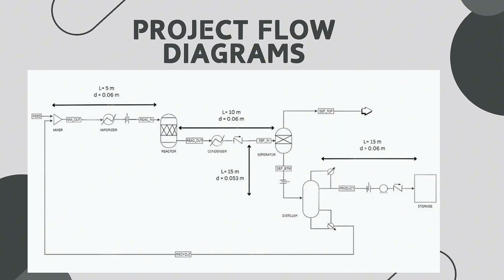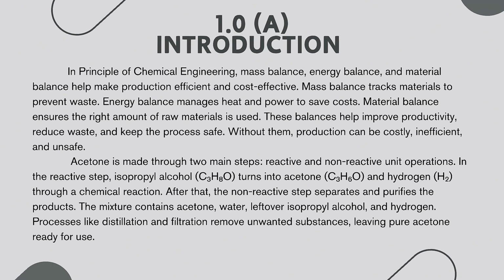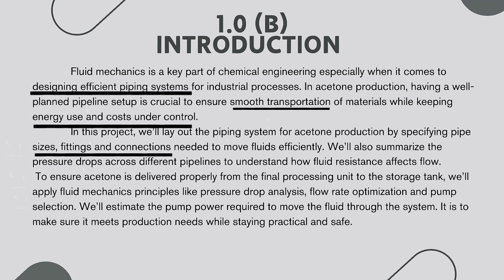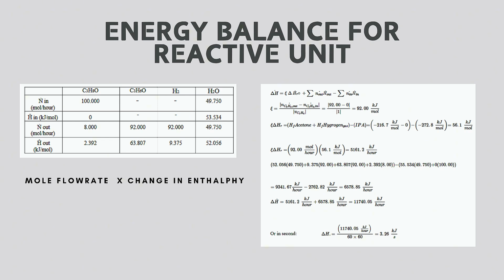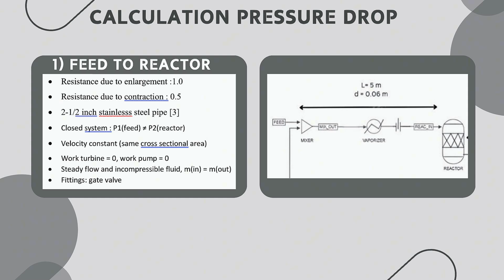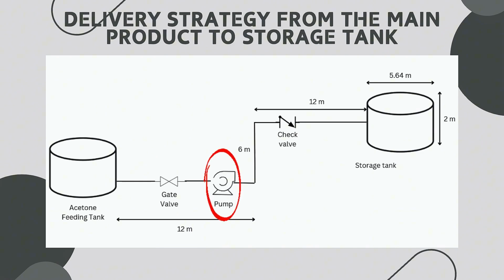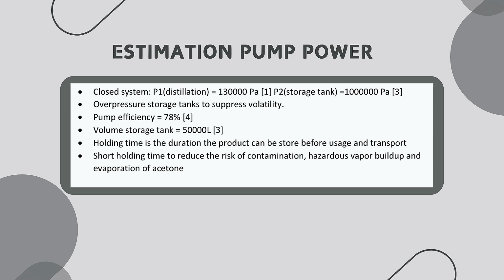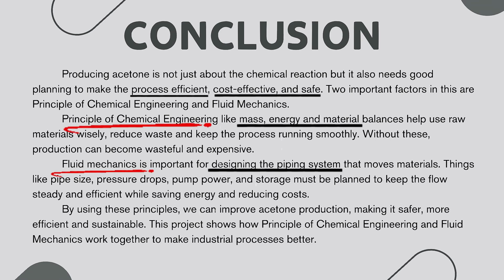INTEGRATED DESIGN PROJECT - Dehydrogenation process for acetone production - Group 4E